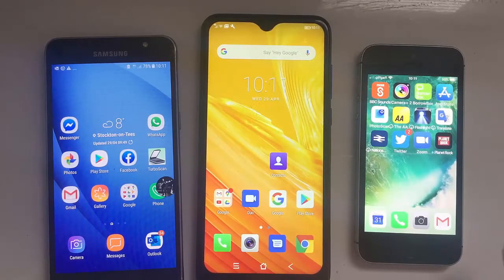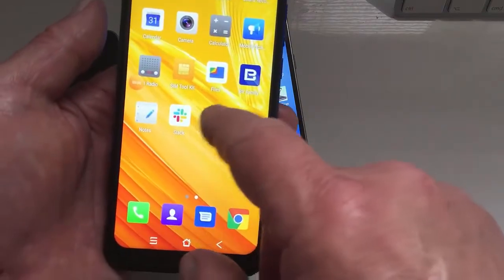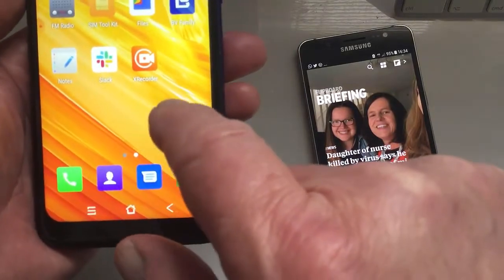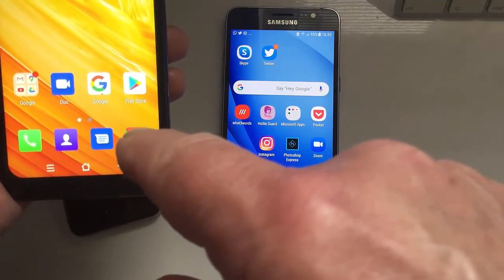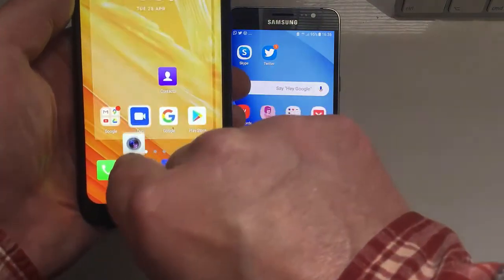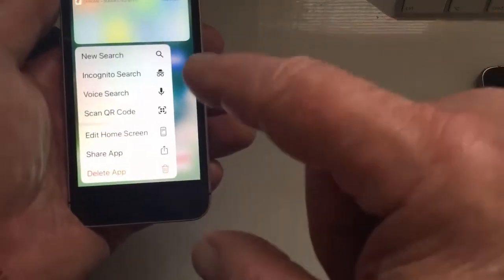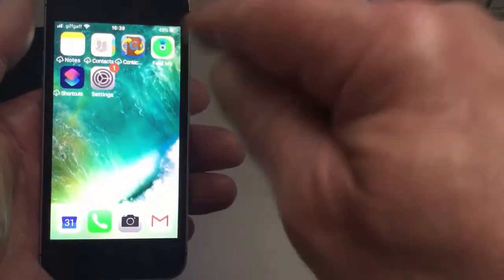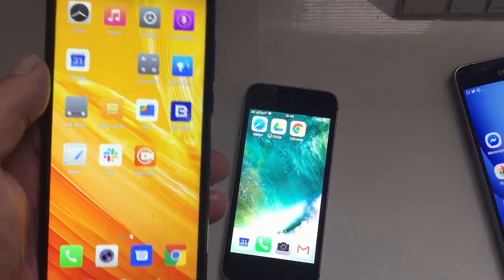Apps And Pages | Rekindle Tutorial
Rekindle is a digital inclusion project aimed at helping people over the age of 60 in Middlesbrough gain the confidence and skills to use digital platforms to enhance their lives.

The project aims to tackle the issues of loneliness and isolation and improve wellbeing. Rekindle can help absolute beginners as well as people who have made a start and got confused.

The project can provide group sessions in a social setting or one to one support. Rekindle can also  provide advice on purchasing a digital device and help to set it up or reset a device that’s no longer working.

Advice on home and community connectivity is also available.

Steve Thompson on:

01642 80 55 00